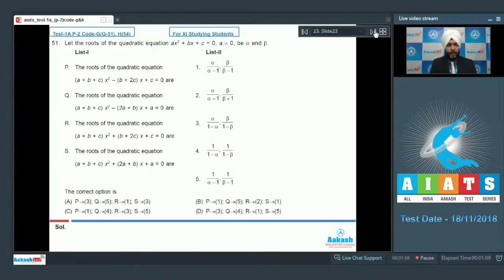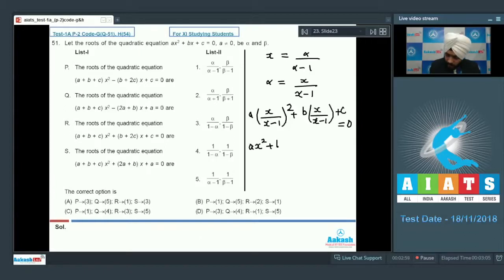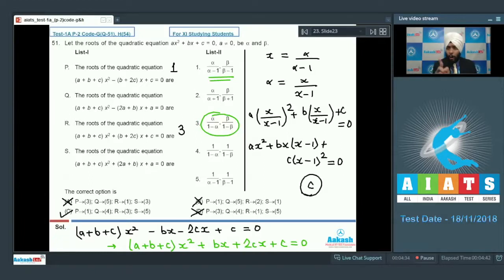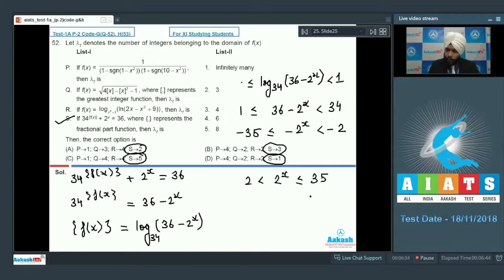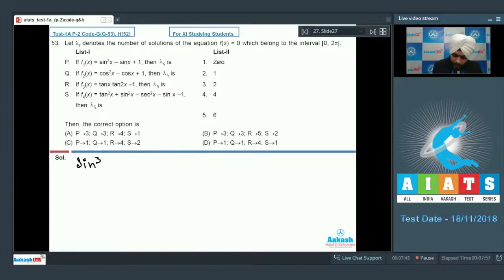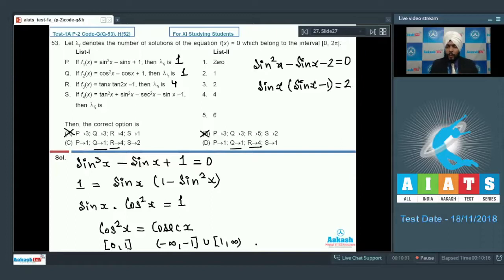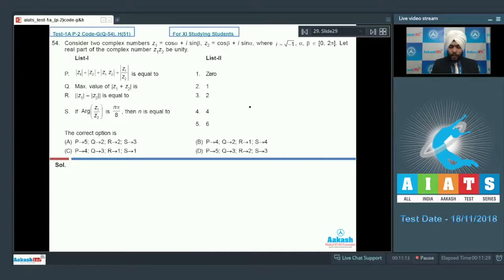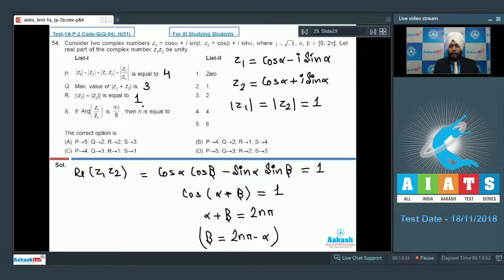AIATS TEST 1A PAPER 2 Code G&H For XI Studying Students MATHEMATICS JEE Advanced 2020 Q51 to 54